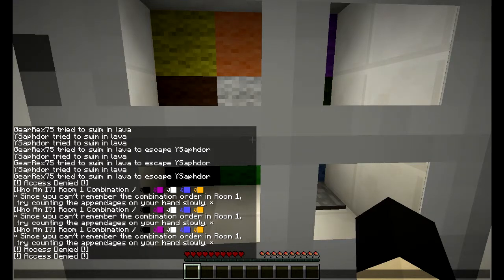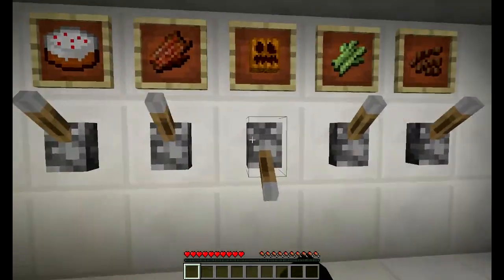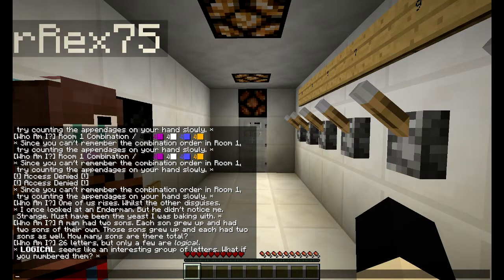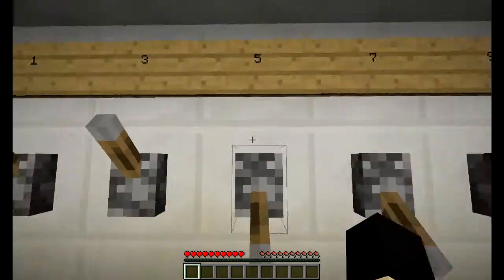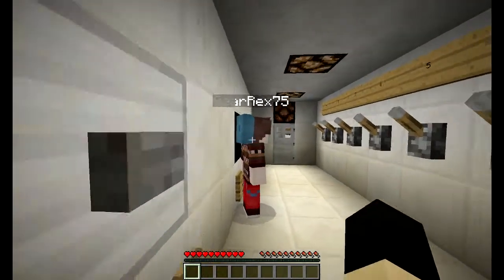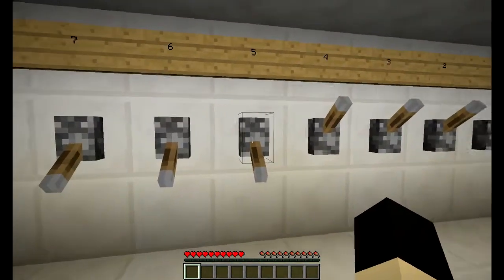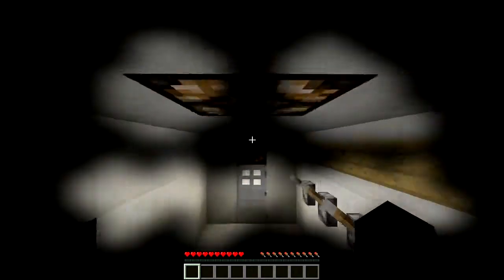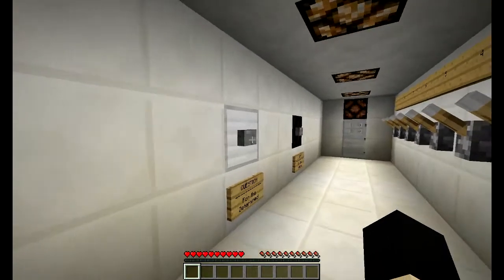RIDDLE ME THIS - Minecraft Custom Map:Diversity Ep.5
Minecraft Custom Map

Diversity is a unique take on the CTM genre.  As usual, you have to complete the monument by collecting the coloured wool.  However in Diversity, each wool is obtained by finishing a completely different Minecraft map genre.